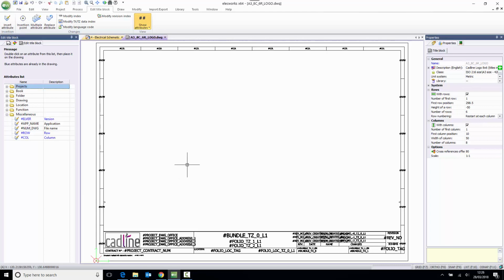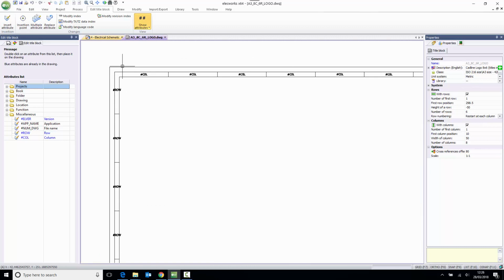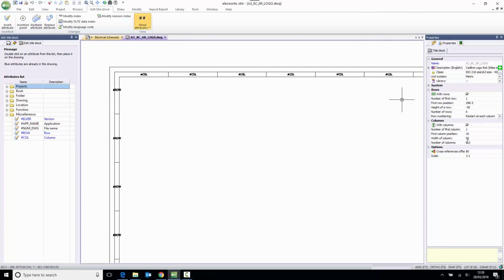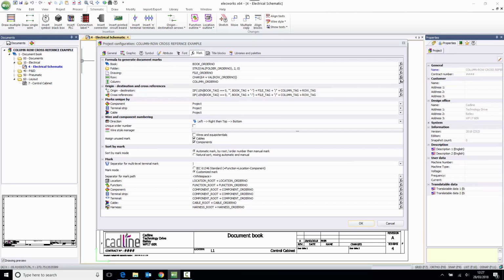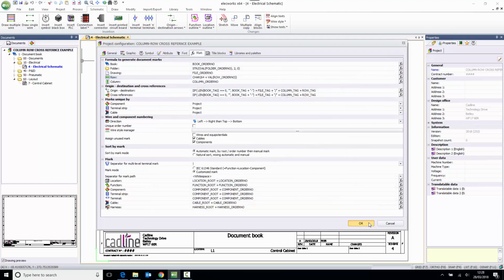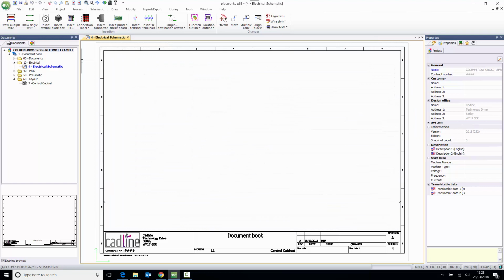Column Row Cross Referencing